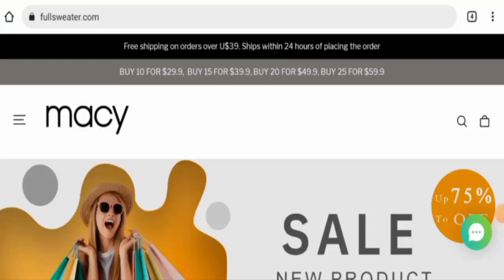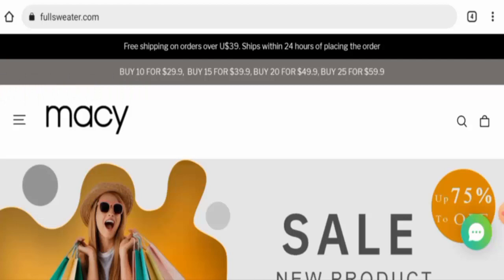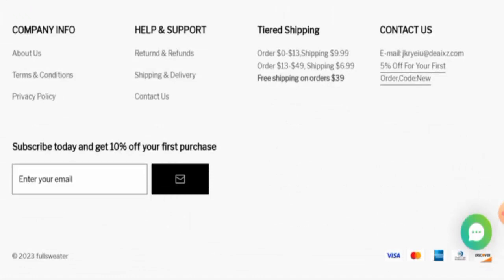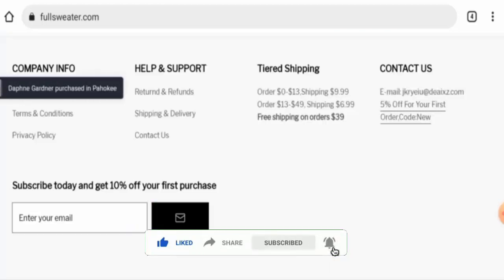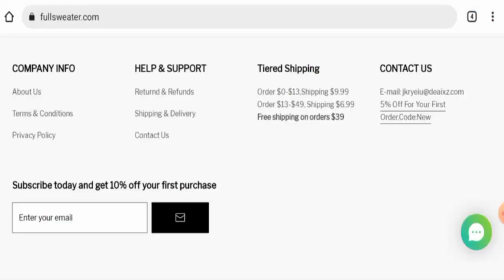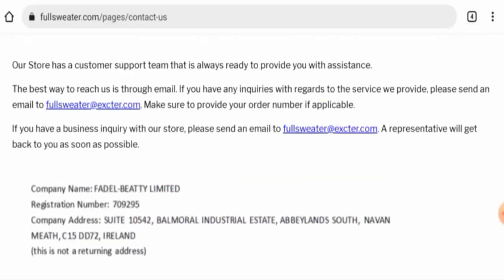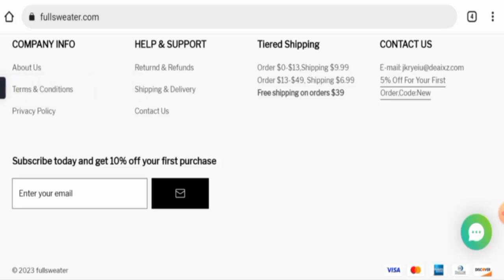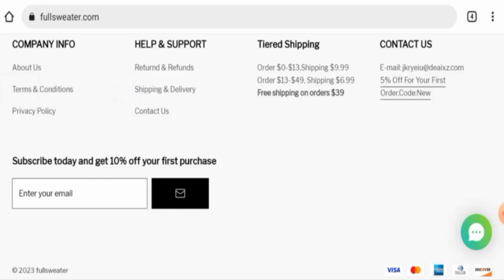Fullsweater.com Reviews (Feb 2023) - Is This A Legit Website? Find Out! | Scam Inspecter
Do you want to know about Fullsweater.com Reviews?  Watch this video till end because in this video you will get to know about the legitimacy of the site.

Scam Inspecter